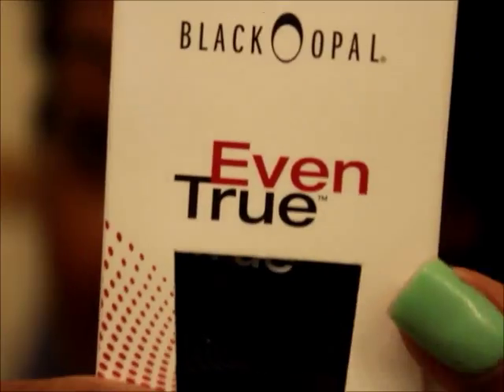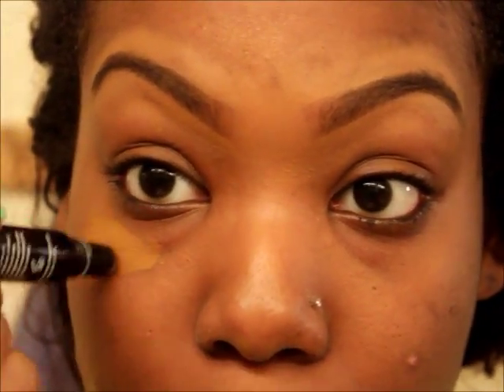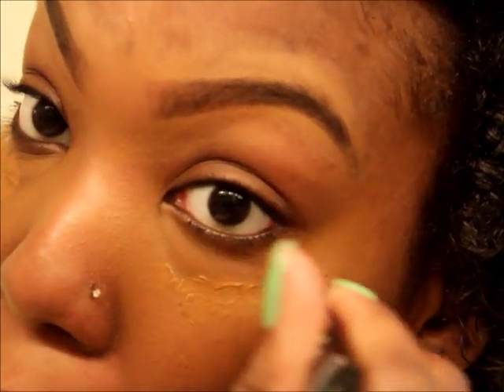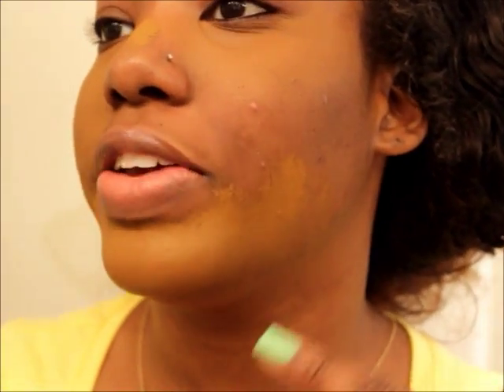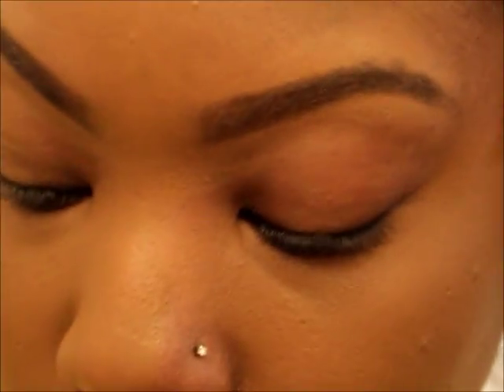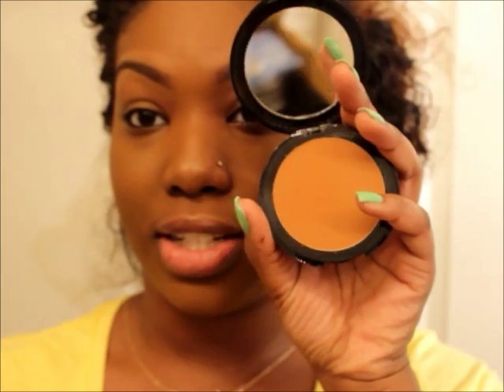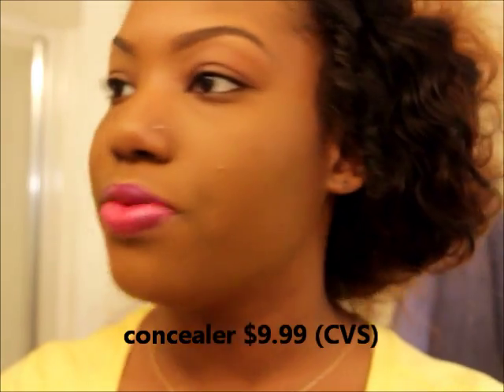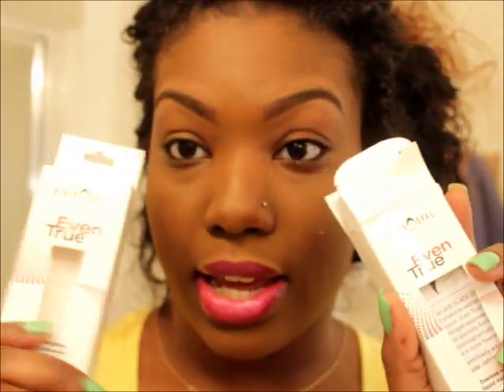Black Opal FULL coverage foundation | Tutorial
black opal even true in beautiful bronze $12.99 (CVS)
black opal even true concealer in beautiful bronze $9.99 (CVS)
black opal color gloss $4.99-$6.99 (CVS)

google it for more info and retailers

"like" me on facebook!